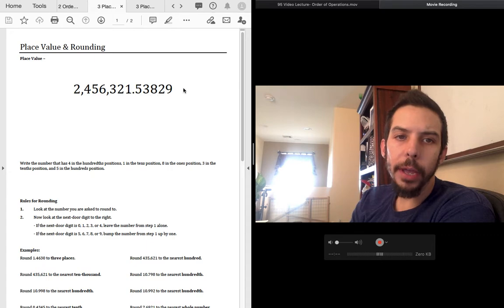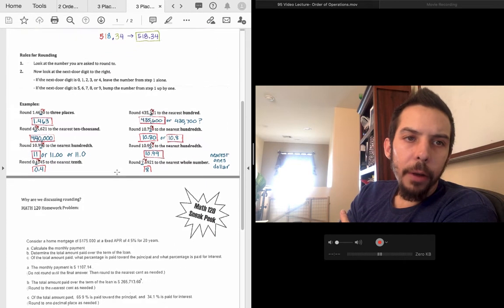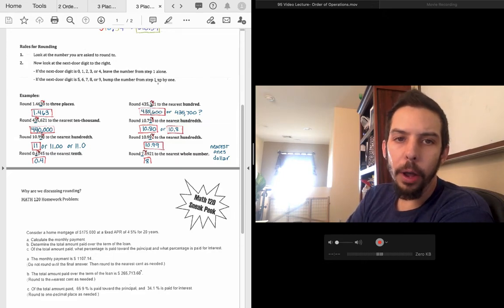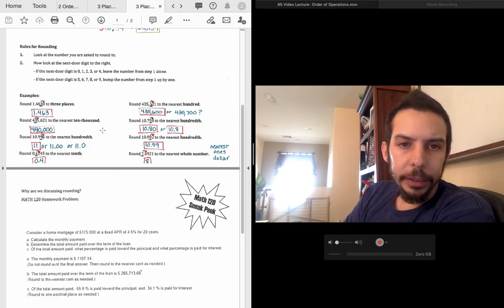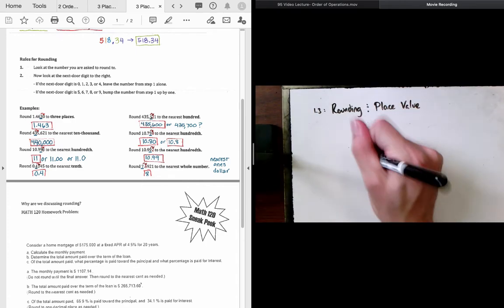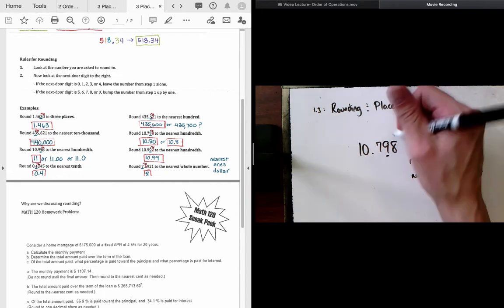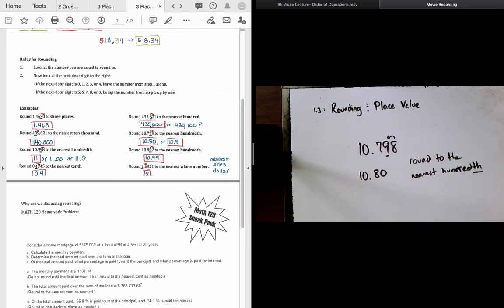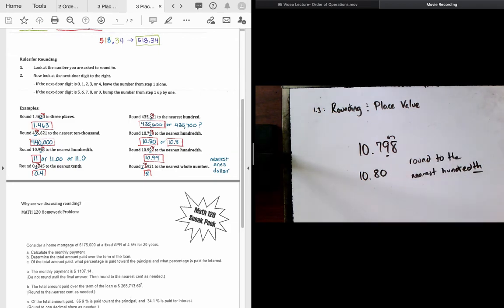95 Video Lecture Rounding